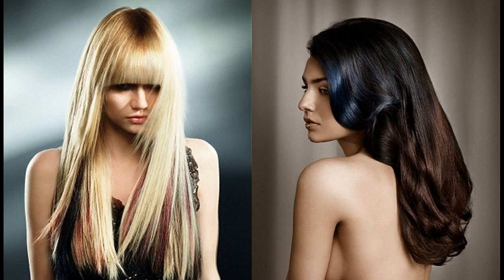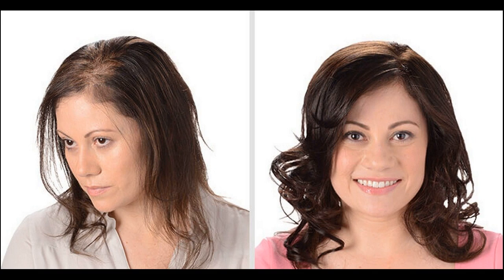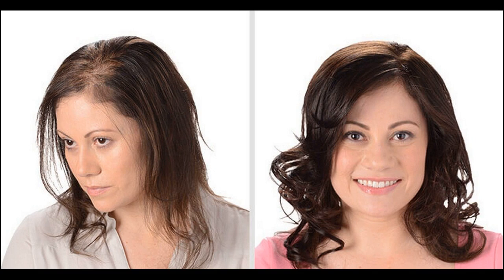Tips To Improve Hair Texture- Directions To Use